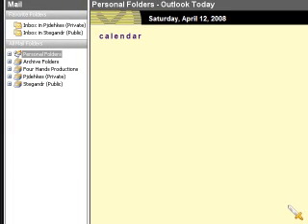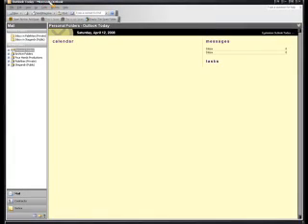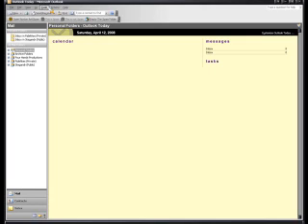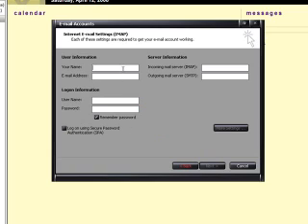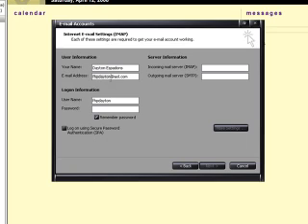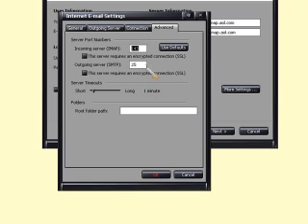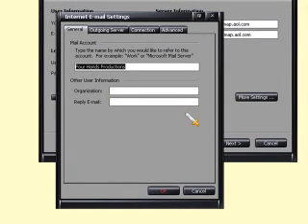Tutorial: Setting up your AIM/AOL E-Mail Accounts In Outlook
This is my first tutorial.  This will show you how to set up your AOL/AIM email account in Microsoft Outlook.  This works almost exactly the same in Mozzila ThunderBird!